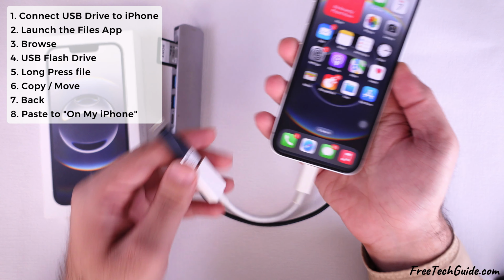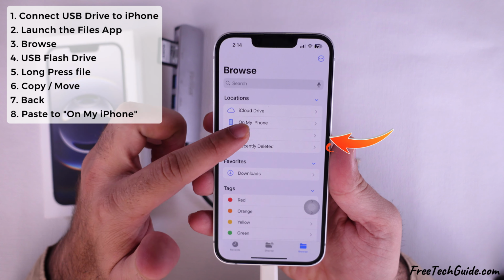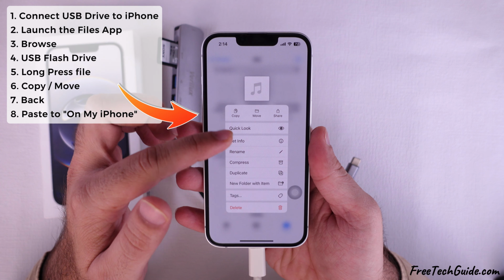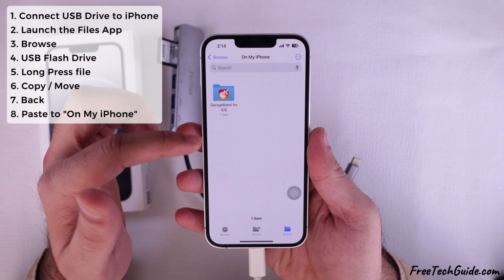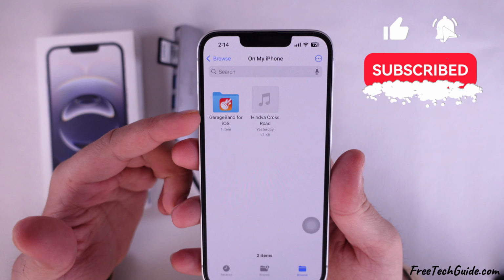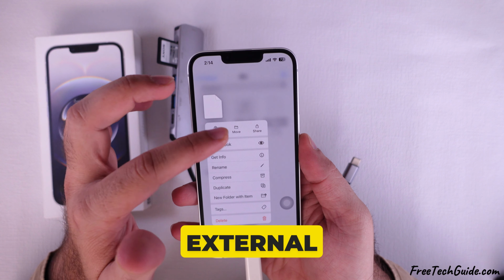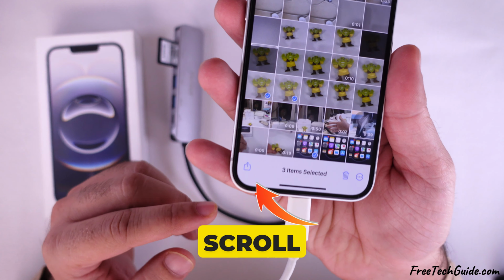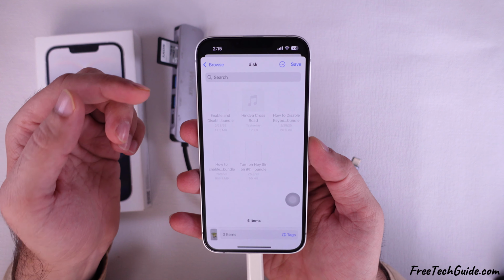How To Transfer Files From USB Flash Drive To iPhone 16e | Photos & Videos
Here's How to Transfer Files From USB Flash Drive To iPhone 16e with USB-C. Copy Media Files (Photos, Videos) from iPhone to USB Flash Drive or Flash Drive to USB.

00:00 intro
00:44 Open USB Flash On iPhone
01:04 Transfer Drive to iPhone
03:38 Transfer iPhone to Drive

Want to transfer files from a USB Flash Drive to your iPhone? In this video, I will show simple and easy steps to send files like PDFs, Music, Documents, and more from a USB Flash drive. So, let’s get started.

How To Transfer Files From USB Flash Drive To iPhone 16e,
Move Files Between USB and iPhone 16e,
Copy Files from USB Flash Drive to iPhone 16e,
Transfer Data from USB to iPhone 16e,
Connect A USB Drive to An iPhone 16e,
Transfer photos to iPhone 16e,
Transfer Videos to iPhone 16e,
Transfer Multiple Videos to iPhone 16e Using Flash Drive,
Transfer Photos from Flash Drive to iPhone 16e,
Transfer Photos from iPhone 16e to Flash Drive,
Transfer Videos from iPhone 16e to Flash Drive,

To connect directly to your iPhone and transfer data, you will require a Type C USB flash drive. But if you have a traditional flash drive without USB-C, don’t worry; you can use third-party USB adapters.

As you can see, we can use a USB to Type C or a versatile adapter.

Connect the USB flash drive to your iPhone with or without an Adapter. Then, to check if it is properly in use, launch the Files app on your iPhone.

Go to the browse section and check if your Flash Drive name is available.

Then, tap to open and view flash drive files. Afterward, long-press the file and select the copy or Move option. For example, I am choosing the Copy option.

Tap the back button at the top to exit the USB Flash Drive. Then, select the “ On my iPhone” section. Find the folder where you want to transfer the copied data.

Finally, long-press on the blank space on your iPhone and tap on the paste option.

You can also select multiple files and transfer them to your iPhone folders. That’s it.